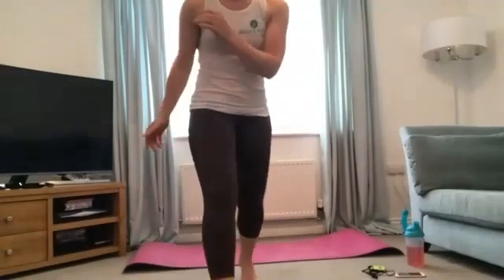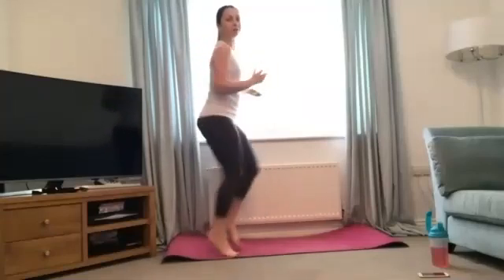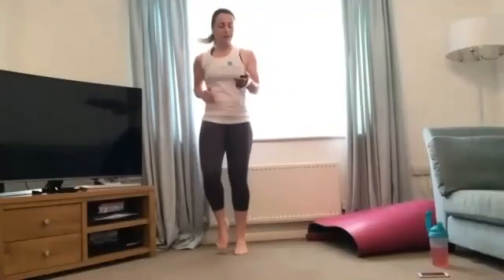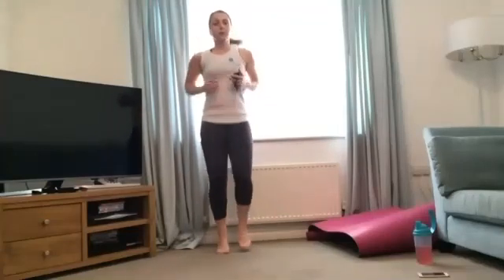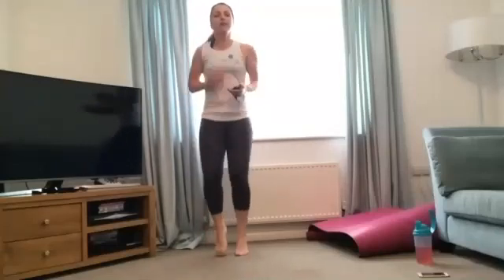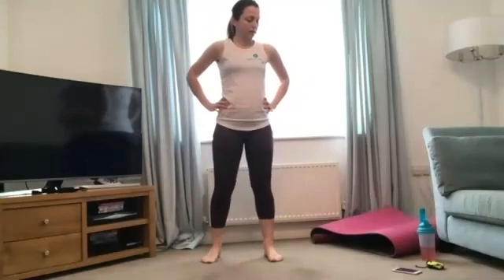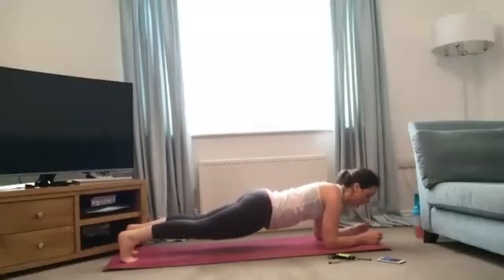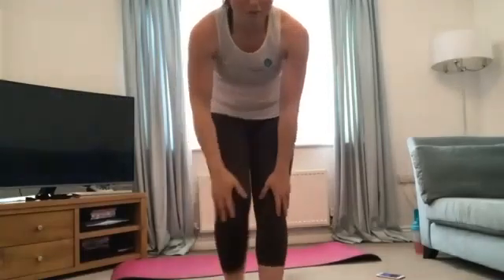Gillian High Intensity Interval Class